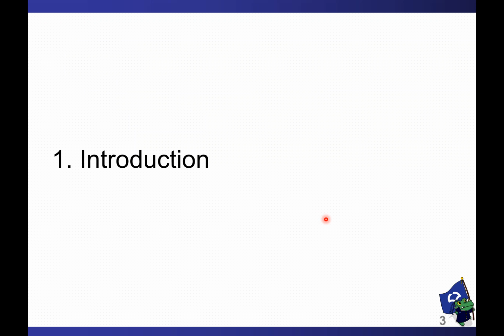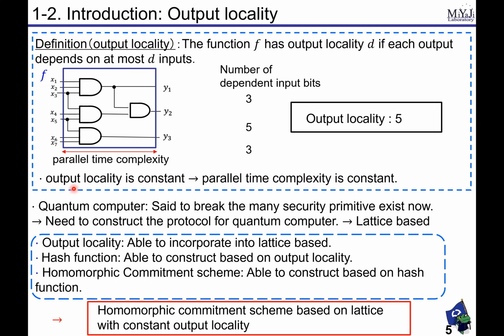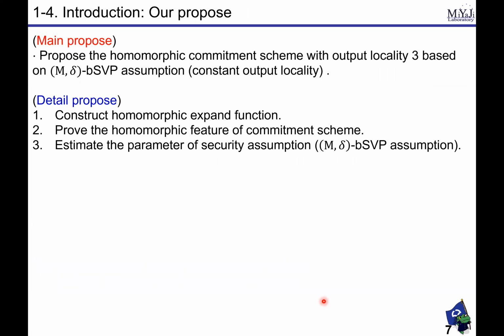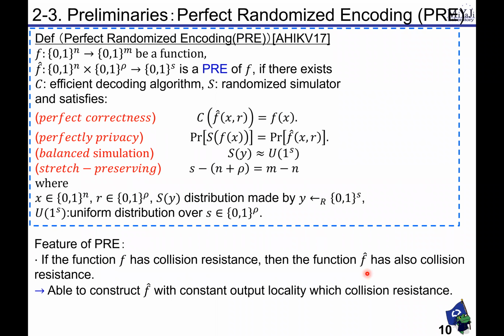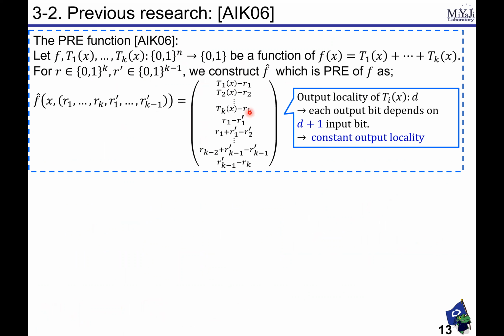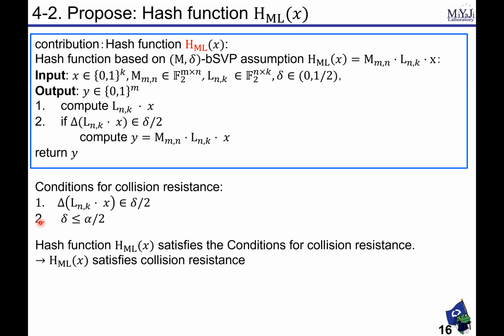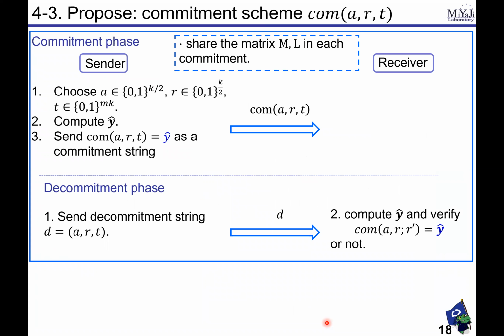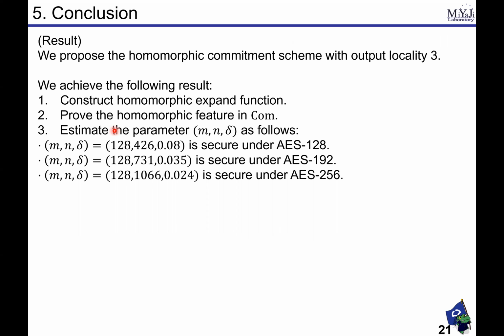Track5:18 Homomorphic commitment scheme with low output locality